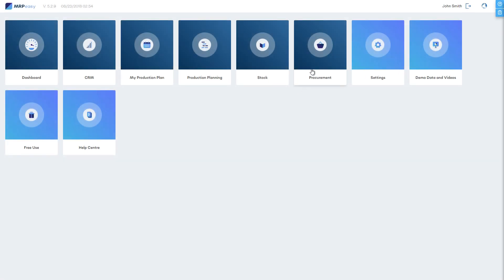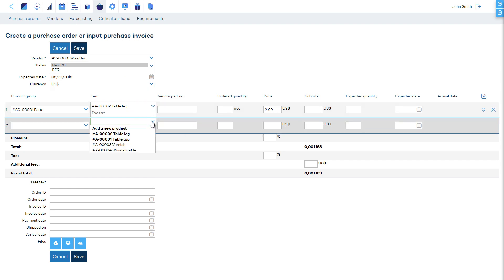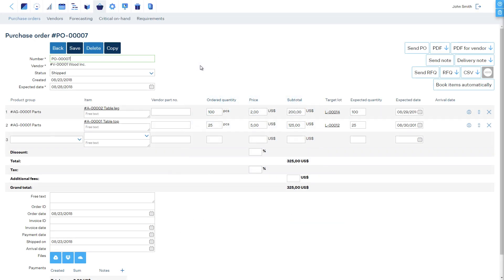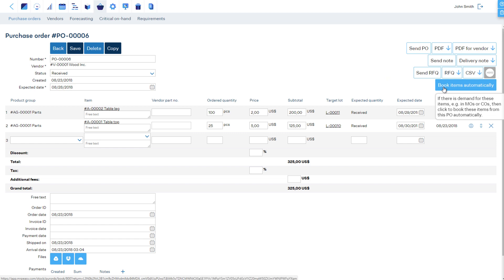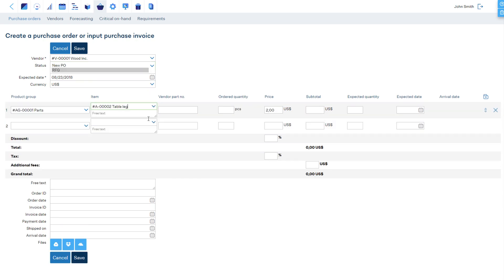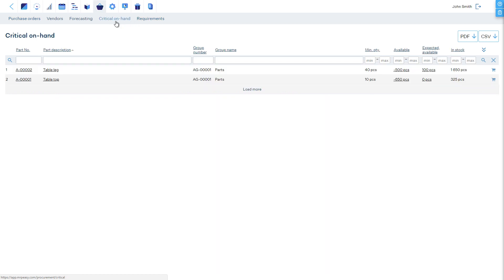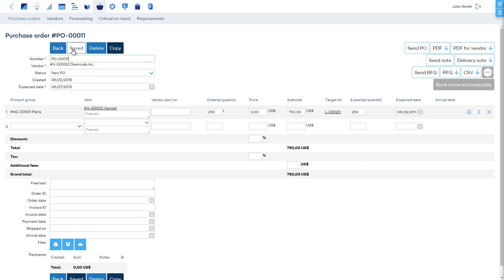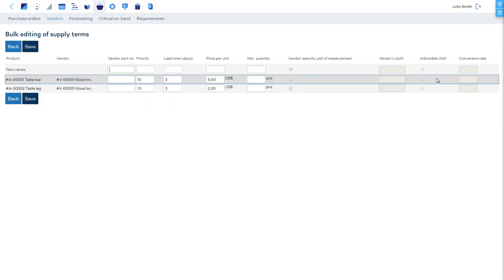MRPeasy Demo - Procurement Management for Manufacturing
The procurement module of MRPeasy is designed for the purchasing manager.

* How to see purchase requirements, shortage report, or time-phased demand for materials which must be purchased.
* How to send, track and receive purchase orders and incoming invoices.
* How to prepare and send requests for quotations (RFQs).
* How to compile procurement forecasts.
* Saving and counting with suppliers' prices, delivery terms and shipping discipline.